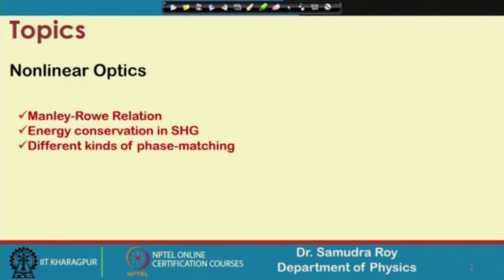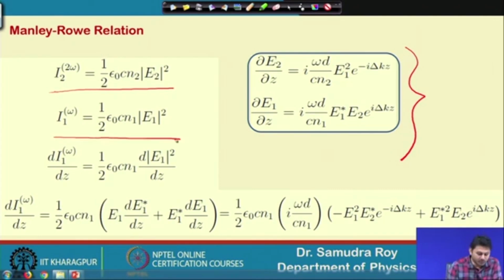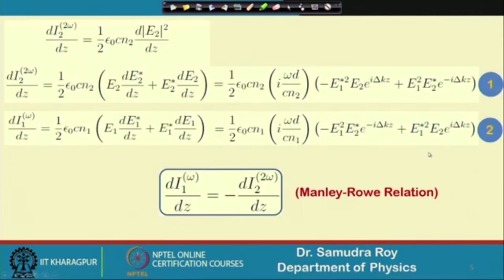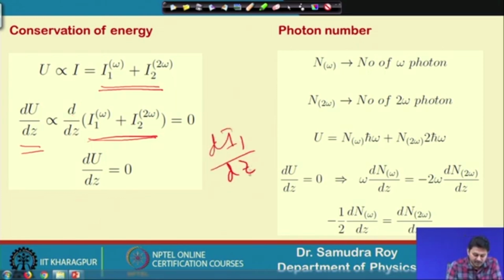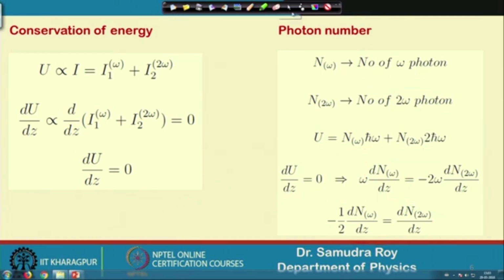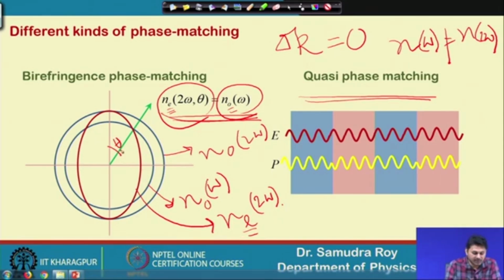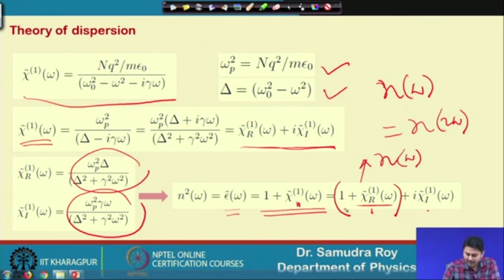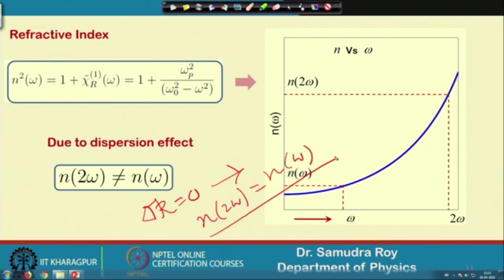Manley-Rowe Relation, Energy conservation in SHG